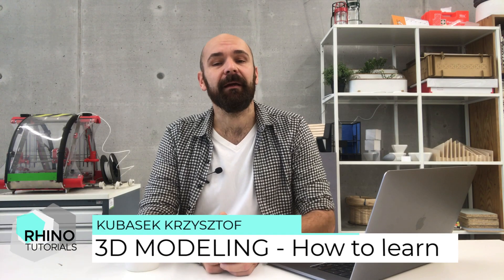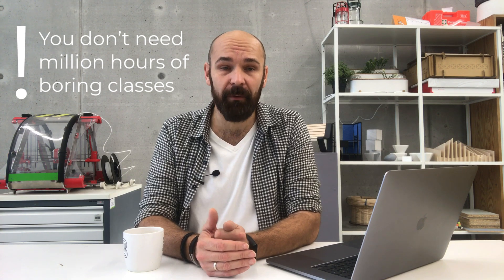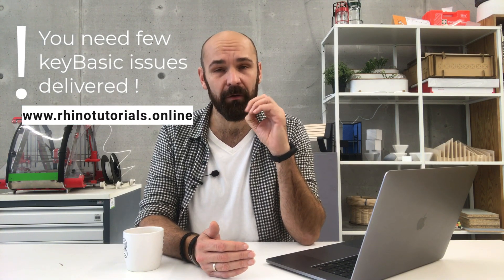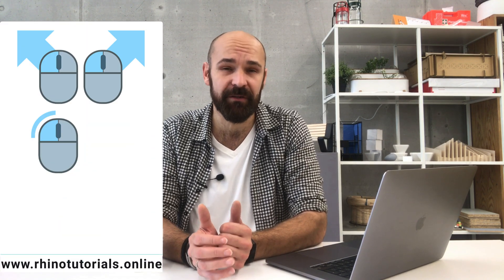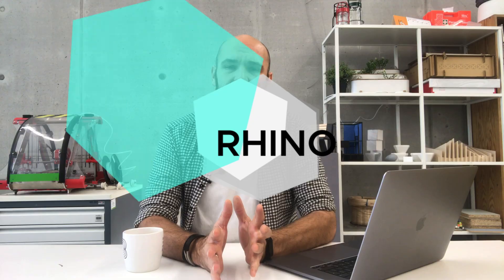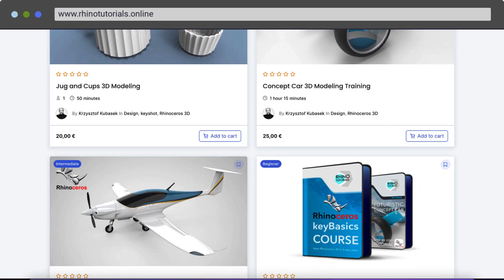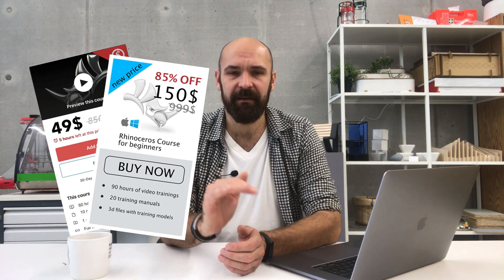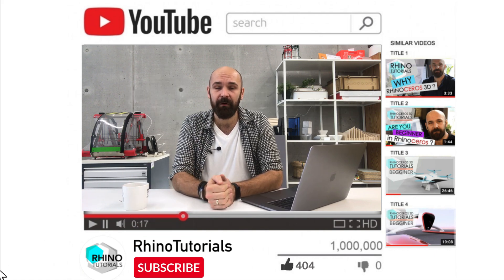RHINO TUTORIALS - How to Learn 3D Modeling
Is it difficult to learn CD modeling?
How can I make use of 3D modeling?
How to start learning?

According to my years-long experience with teaching 3D modeling at different universities, you don’t need millions of hours of boring classes.
The most important thing is a few key issues that can be delivered during a few simple classes.
My Rhinoceros 3D COURSE will help you smoothly go through that process and learn 3D Modeling in an efficient way.